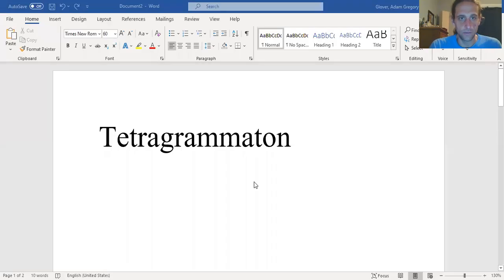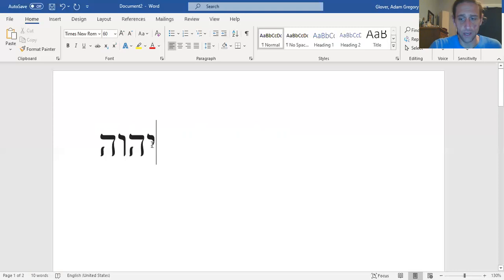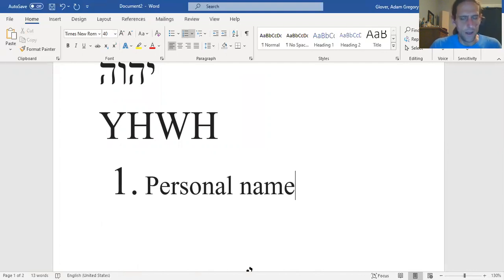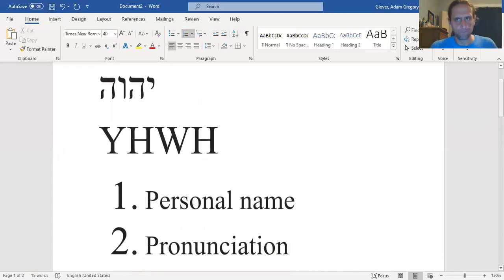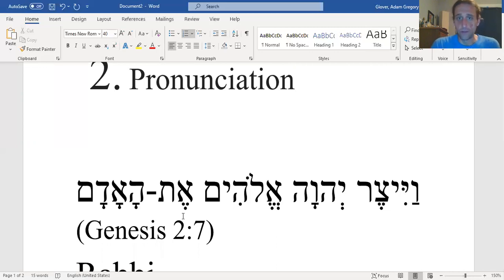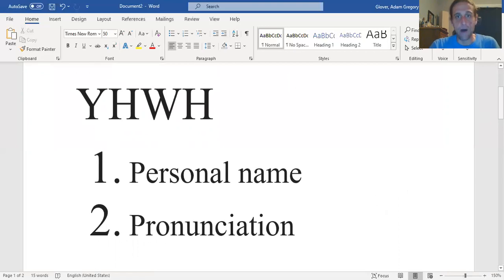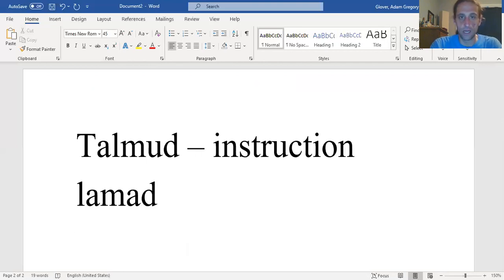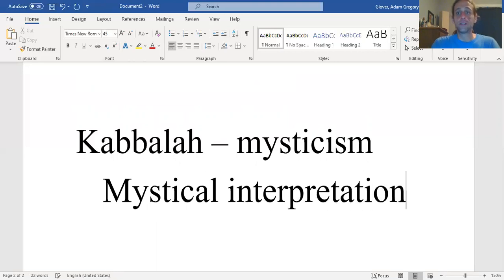Jewish Elements in "Death and the Compass"